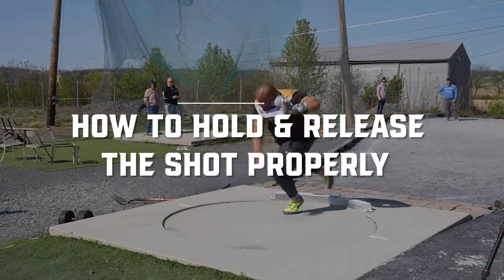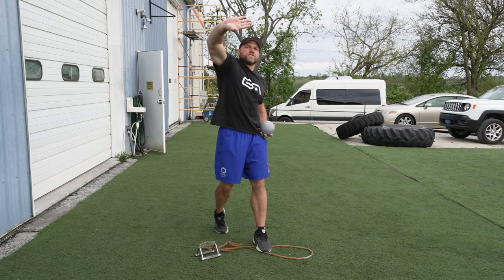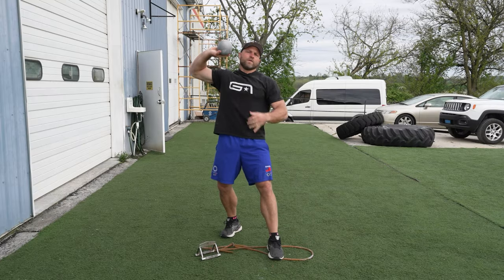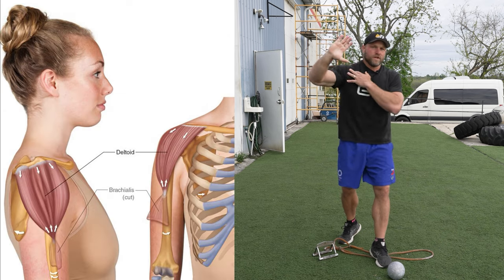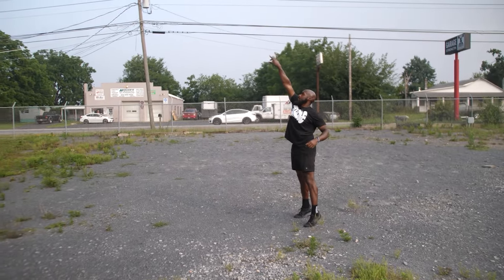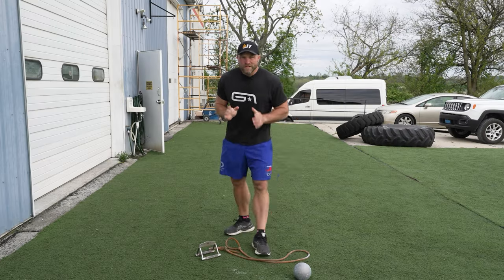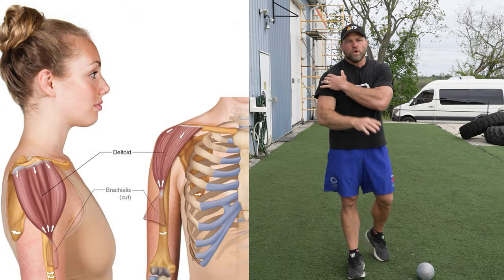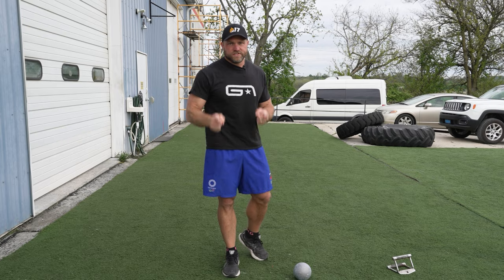How To Release A Shot Put | Best Exercises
These are some effective exercises you can use to improve the release of your shot put throw from Throws Coach Dane Miller.